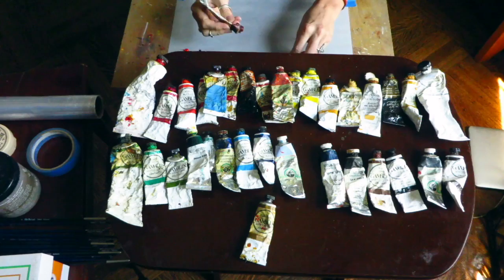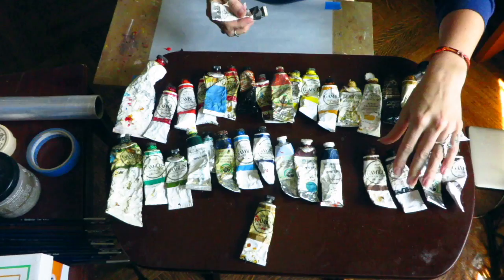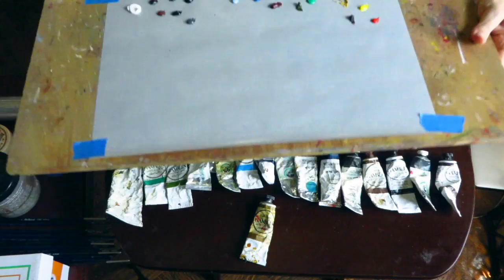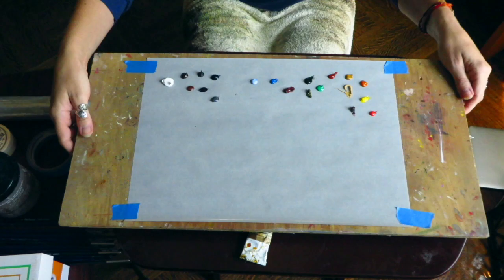MY FULL OIL PAINTING PALETTE: CREATE ANY COLOR | A PAINTER'S VLOG 2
In this video I show and describe my full oil paint palette on any given day.  Please see the list below for paint brands and palette colors.

MY PALETTE: (from left to right)
Titanium Zinc White
Indian Yellow
Alizarin Crimson
*Supplemental: Quinocridone Red or Napthol
Yellow Ochre
Sap Green
Olive Green (good for skin tones)
*Supplemental: Viridian, Pthalo Green or Emeralde Green
Cerulean Blue
Blue Gray
Mars Violet
Payne's Gray (can be used to create a rich black with Van Dyke Brown)
Burnt Umber
Burnt Sienna
Raw Umber
Van Dyke Brown
Scheveningen Warm Gray

Julia Haw (b. 1982, Flint, MI) attended Western Michigan University with a concentration in painting and is recognized for creating bold memory-staining works. She addresses personal and immediate social issues, and most presently, global and political issues, and examines such topics as feminism, ageism, memory deterioration, intimacy, death and confrontational experience. She uses oil paint on cotton or linen as her mainstay medium, in order to achieve empathetic coverage of these socially and emotionally shared issues, and has been able to achieve considerable viewer pause through her dedicated work habit, vibrant color choices, straightforward subject matter, and by using people and objects within her community as models. Haw’s paintings tend to function as highly relatable, ensuing discussion amongst viewers, and bringing the public forum necessarily back.

Her work has been exhibited in such places as the Chicago Cultural Center, IL State Museum, in Siem Reap, Cambodia, and extensively with curator and dealer Claire Molek.
The artist lives and works in Brooklyn, New York.